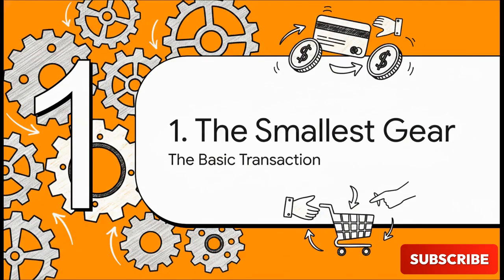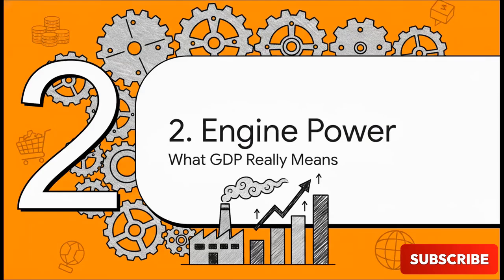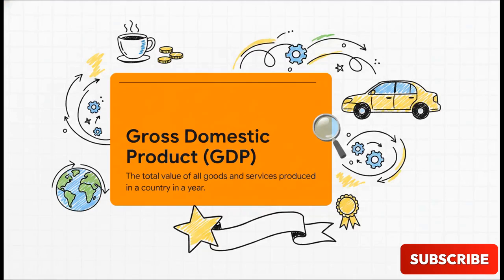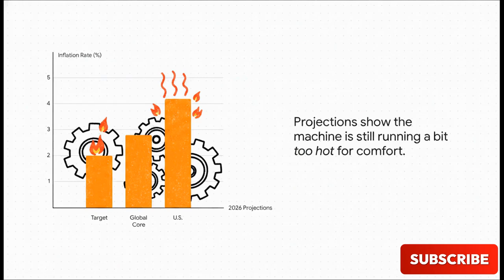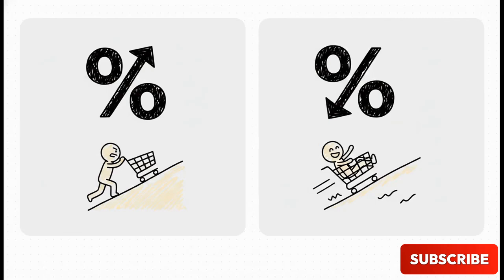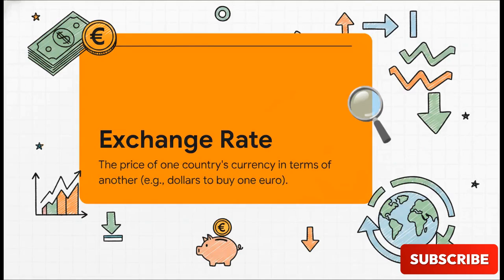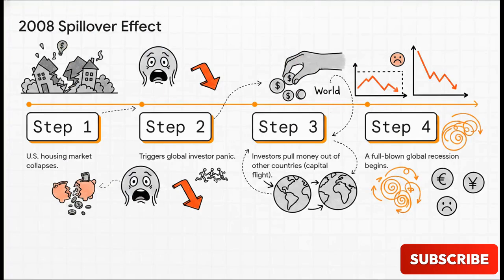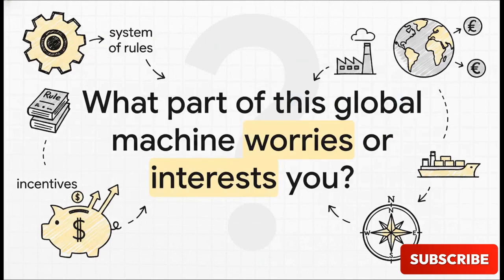Who Really Controls The World's Wealth? (It's Not Who You Think)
You think billionaires control the world's wealth. The truth is far more complicated — and far more hidden.The richest people in the world aren't who the headlines tell you. From shadowy institutions to generational wealth dynasties, the real power behind global finance has been quietly reshaping economies for decades. This video breaks it all down. In this video, we expose:
✅ Who actually controls global wealth distribution — and why it's not the names you know
✅ The hidden networks behind the world's financial elite
✅ How wealth inequality has been engineered — not accidental
✅ What the Gini Index reveals about power vs. money
✅ Why the system is harder to change than any single billionaireWhether you're into economics, personal finance, or just trying to understand why the economy feels rigged — this one will change how you see the world.

If this changed your perspective, drop a like — it helps more people find the truth.
💬 Who do you think REALLY controls the world's wealth? Drop your answer below.